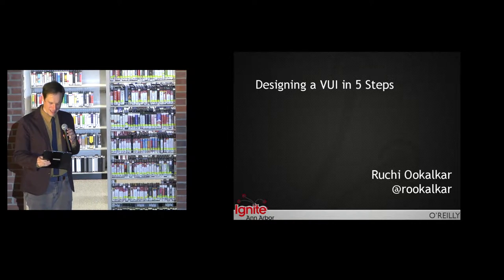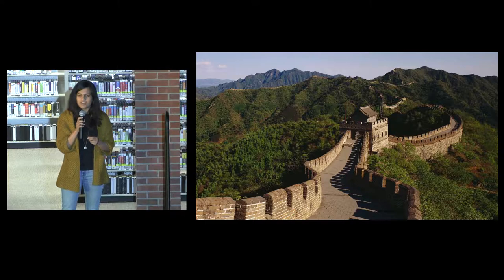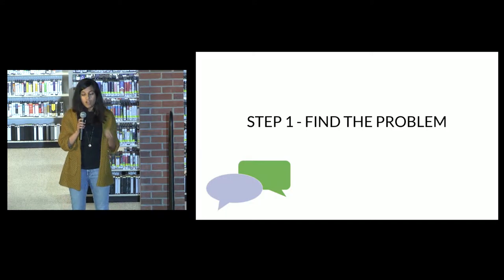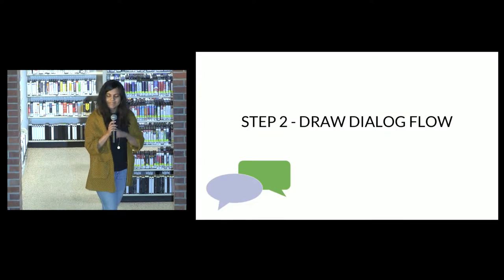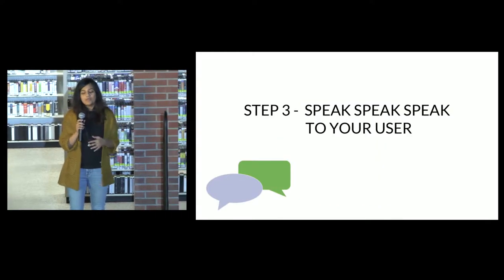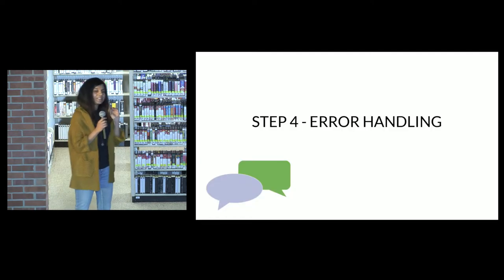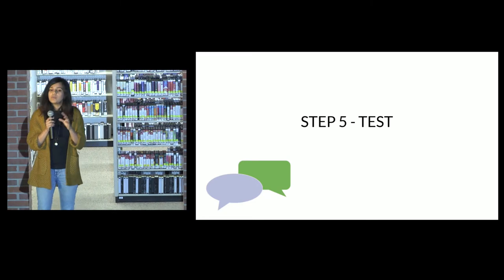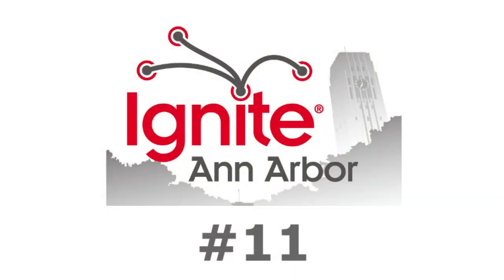20181102-IgniteA2_11-talk#13-Ruchi Ookalkar - Designing a VUI in 5 steps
Ruchi Ookalkar
"Designing a VUI in 5 steps"

Talk #13 - Ignite Ann Arbor #11
7-9pm, Friday, November 2, 2018
Ann Arbor District Library-Downtown-Lobbytorium